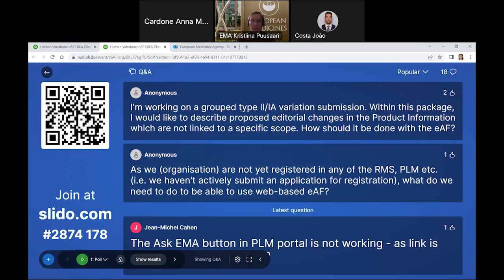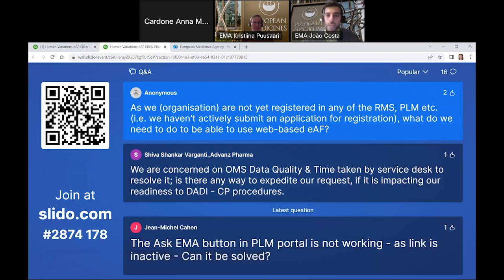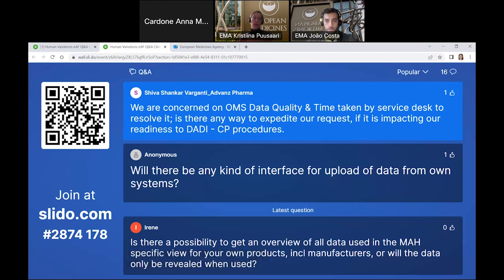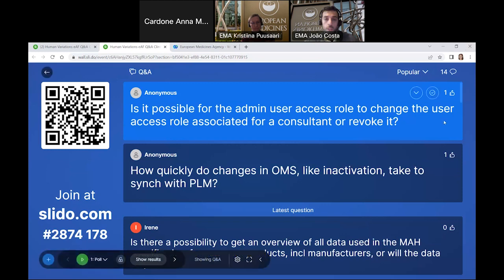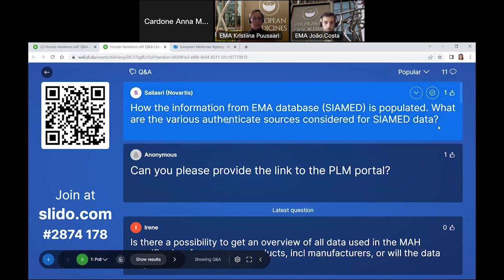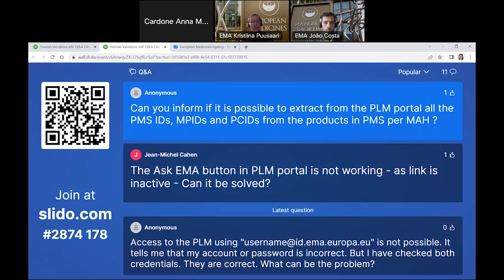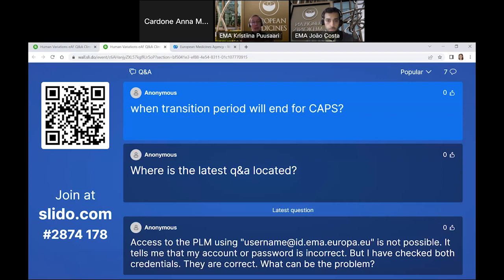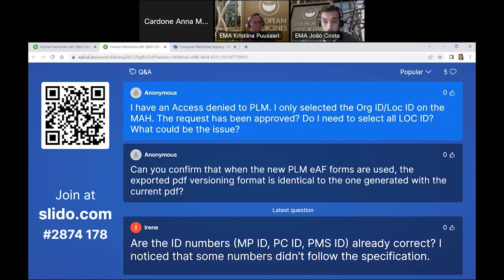Human Variations eAF Q&A Clinic #5